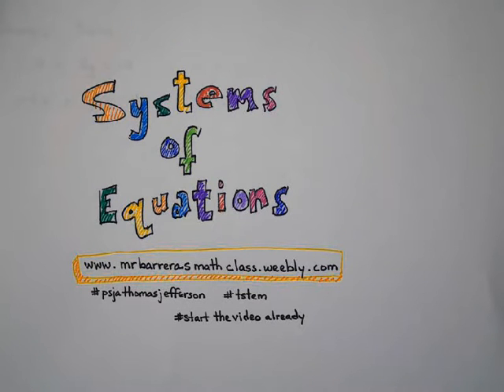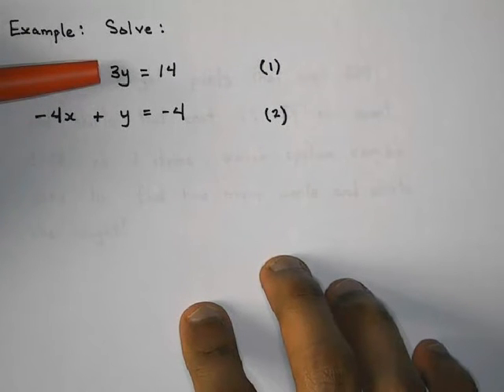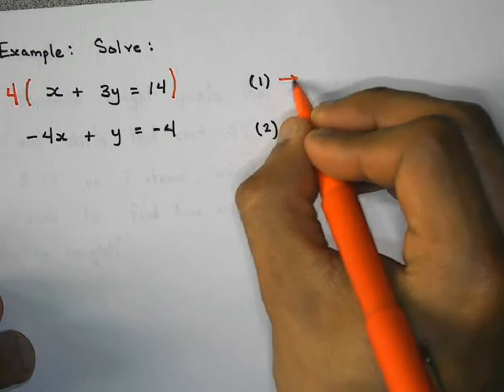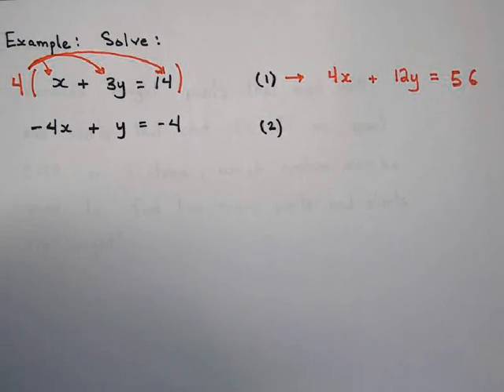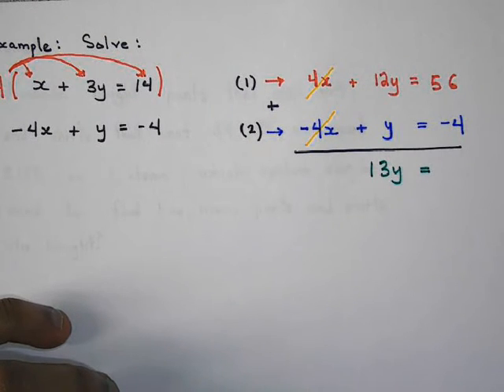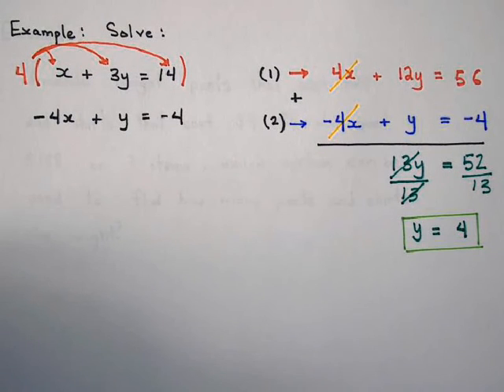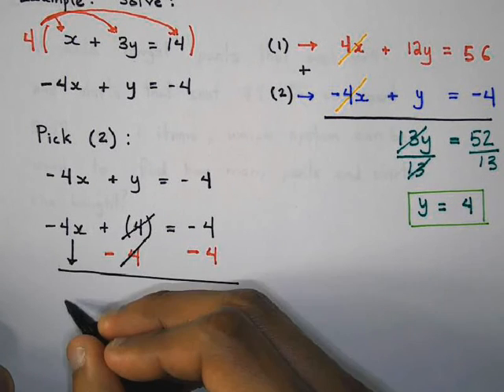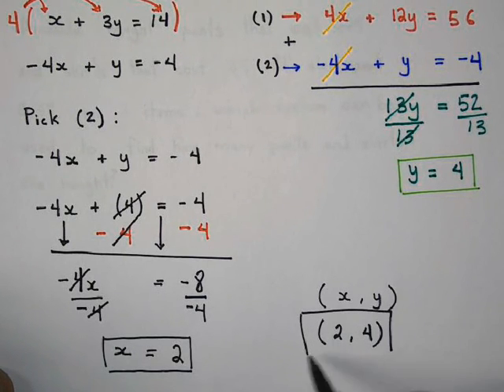Math TSI Prep: Solving Systems of Equations pt 2